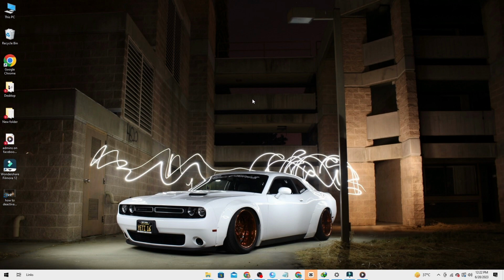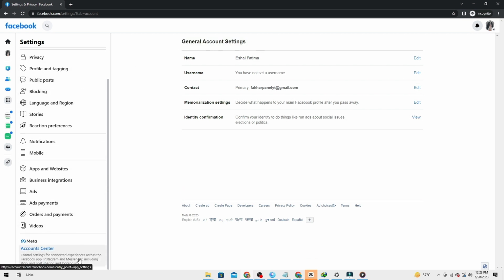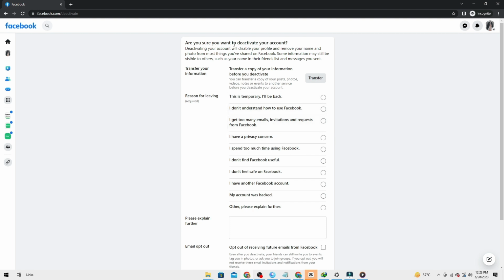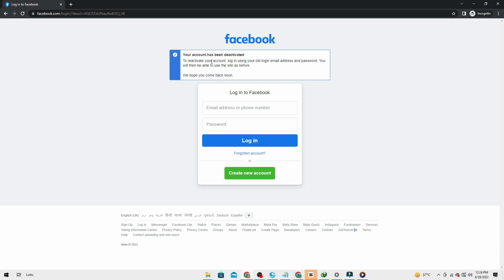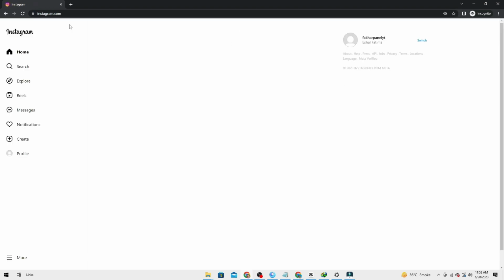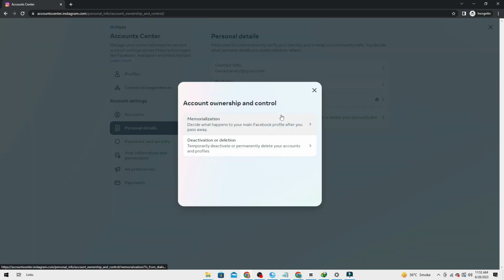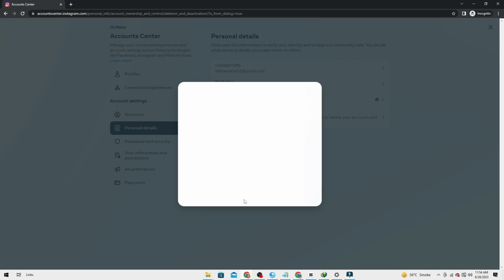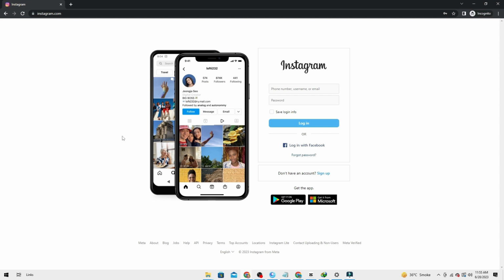How to Deactivate Your Facebook Account | Step-by-Step Guide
Considering deactivating your Facebook account? In this comprehensive tutorial video, we'll walk you through the step-by-step process of deactivating your Facebook account. Whether you need a break from social media or want to safeguard your privacy, we'll show you how to deactivate your account and manage your data. Let's get started!"

Kind Regards,
Pgeup.